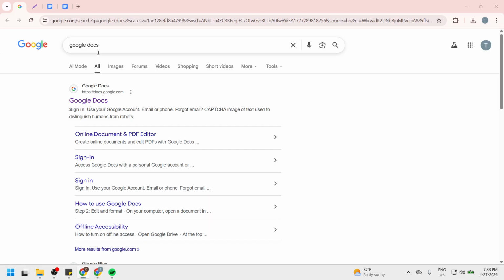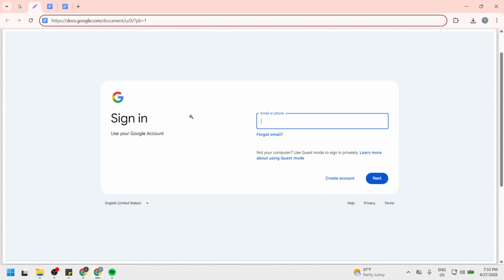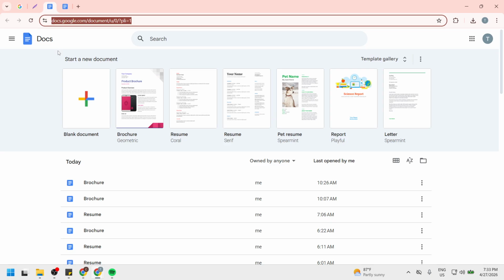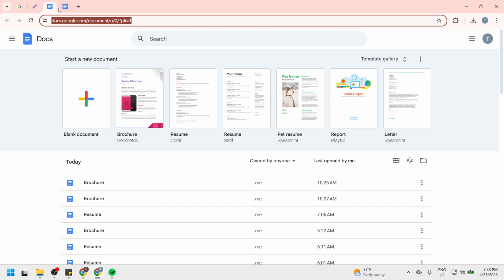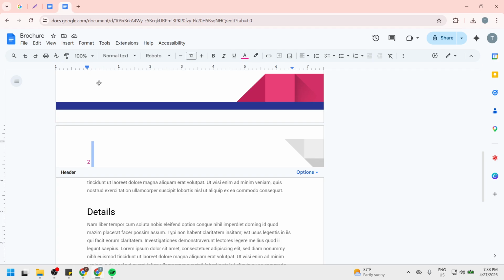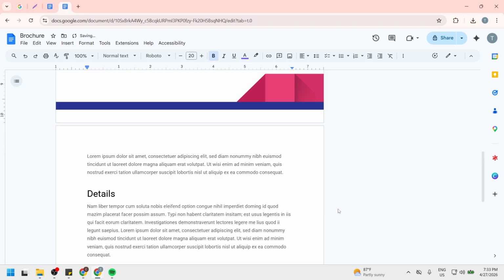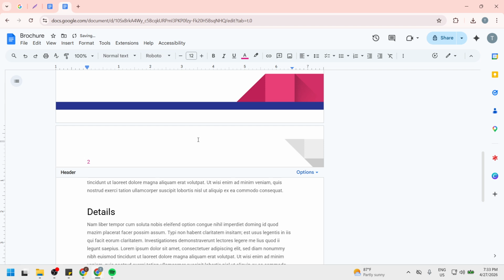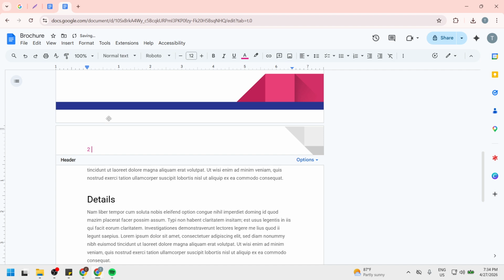How to Fix Header in Google Docs [2026 Full Guide]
How to Fix Header in Google Docs

In this video, we help you resolve the common issue where a header in Google Docs becomes misaligned, disappears, or fails to repeat across your pages correctly. Maintaining a consistent header structure is essential for professional document branding and ensuring that important metadata, such as titles or page information, remains visible and organized throughout your entire project.

We emphasize the importance of verifying the margin parameters and reviewing the "Different first page" and "Section break" settings to identify any conflicting layout rules that may be disrupting the header’s visibility. By addressing these structural discrepancies and utilizing the built-in header management tools, we can stabilize the document architecture and ensure your header remains perfectly positioned and uniform across every page.